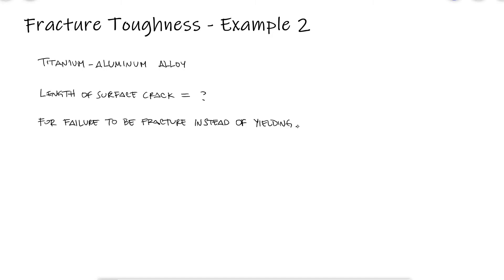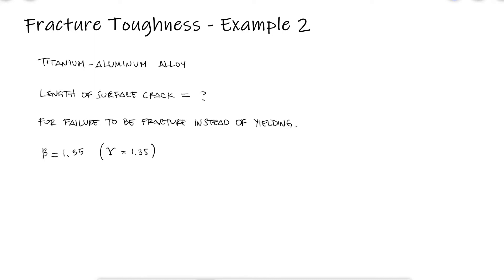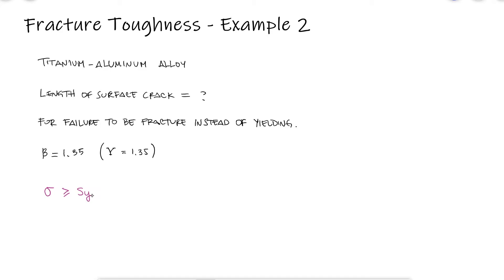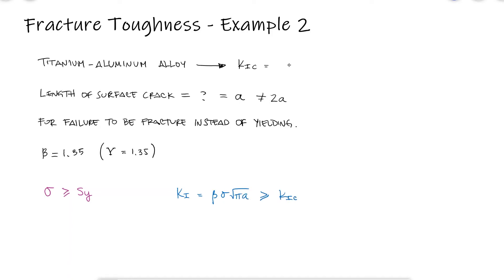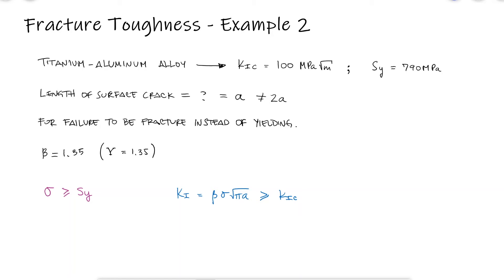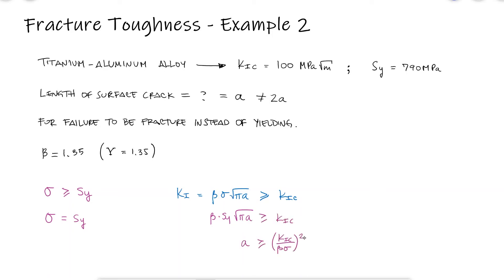Fracture Toughness - Crack Size to Crack Before Yield - Example 2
Stress Intensity Factor and Stress Intensity Modification Factors.

Main Video: Fracture Toughness and Crack Modes  in Under 10 Minutes